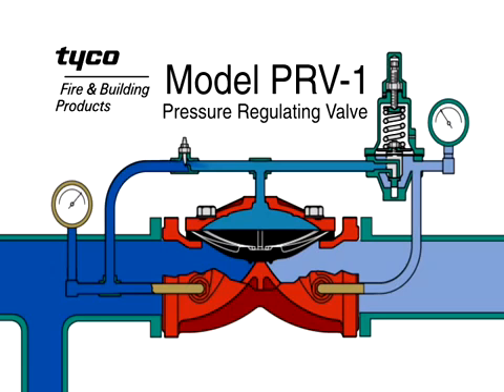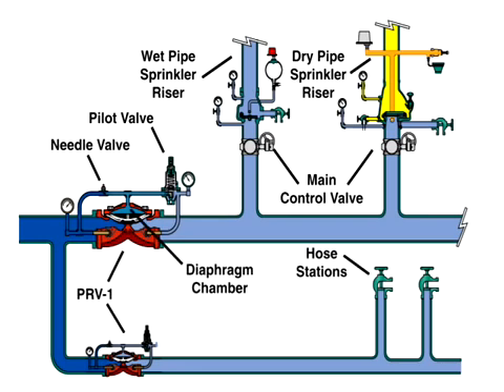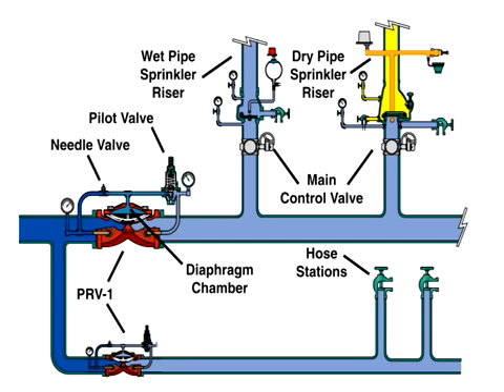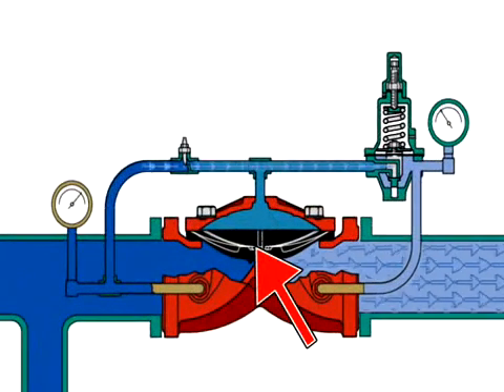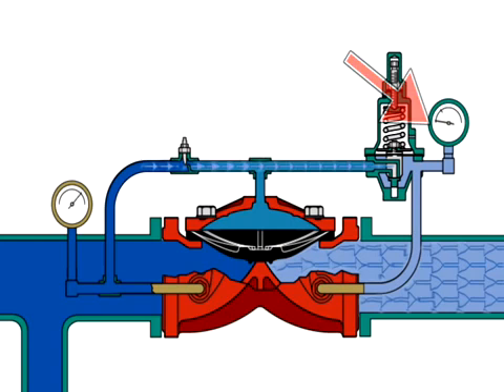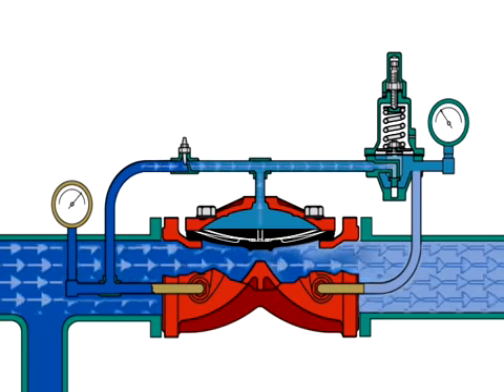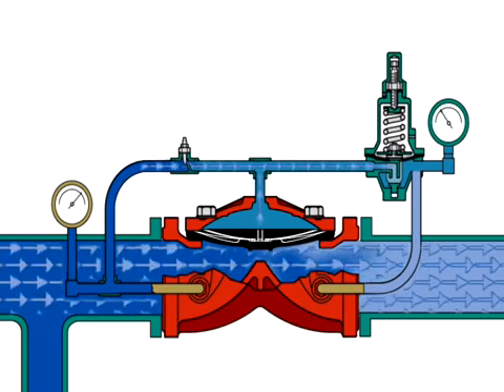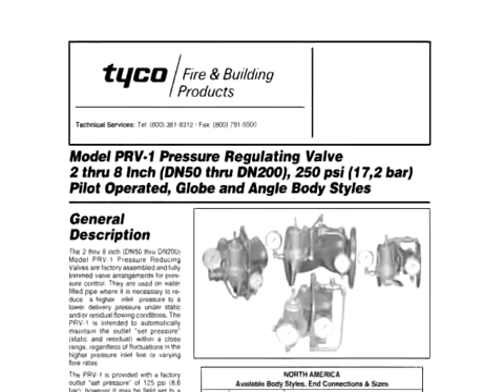Van giảm áp, Cấu tạo và Nguyên lý hoạt động của Van giảm áp Pressure Reducing Valve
PGTech phân phối các loại van giảm áp: tham khảo thêm các dòng van giảm áp tại đây
Van giảm  áp, Van giảm áp suất  nước, Van giảm  áp lực nước, Pressure Reducing valve. Cấu tạo và nguyên lý hoạt động của van giảm áp, van giảm áp thủy lực điều tiết hệ thống đường ống nước;
Pressure  reducing valve - How does a pressure reducing valve work?
PGTech là nhà phân phối các loại van giảm áp hàng đầu thế giới có xuất xứ Italy. Nếu bạn cần thêm thông tin gì về cấu tạo và nguyên lý hoạt động của dòng van giảm áp nước (van điều áp) Inta, xin vui lòng tìm hiểu thêm tại website của chúng tôi theo đường link sau
Ngoài ra để có thêm thông tin và tìm hiểu về các loại van giảm áp đang thịnh hành trên thế giới cũng như tại Việt Nam, xin vui lòng tham khảo đường link tại website PGTech dưới đây.